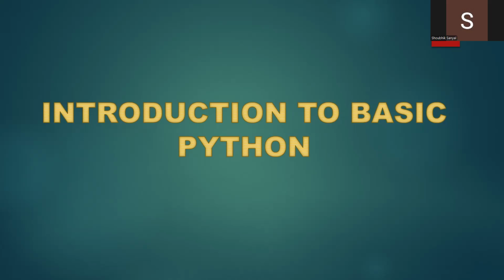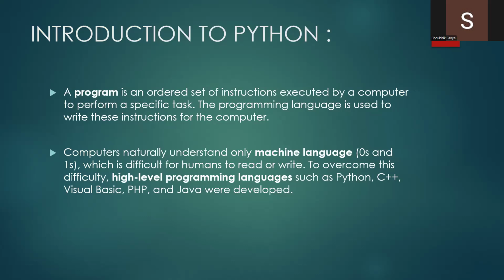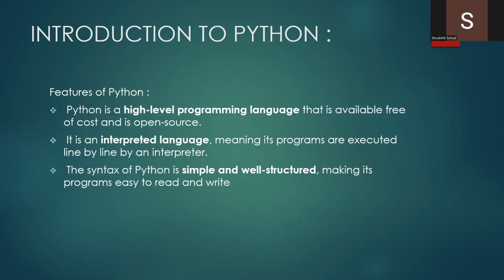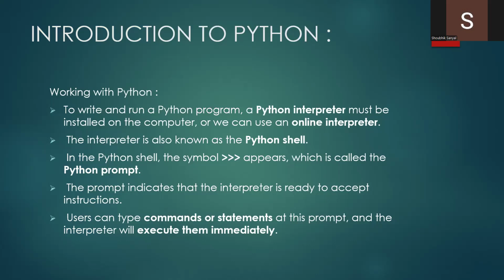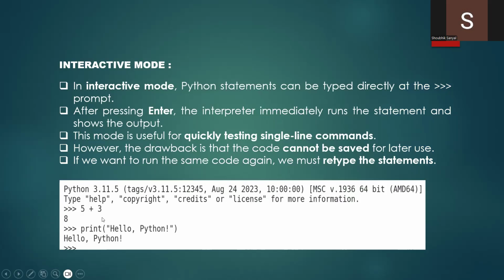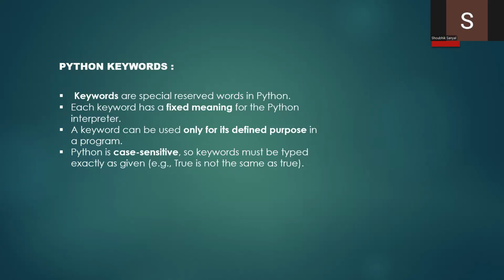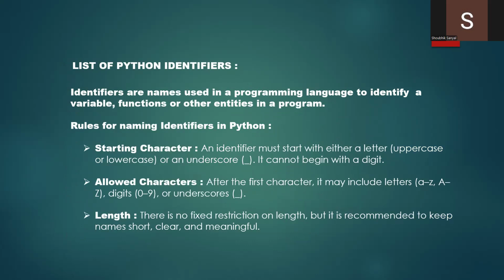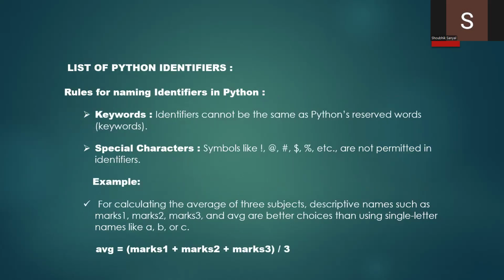Python Basic-Video 1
In this video I have discussed very basic ideas about Python beginners.